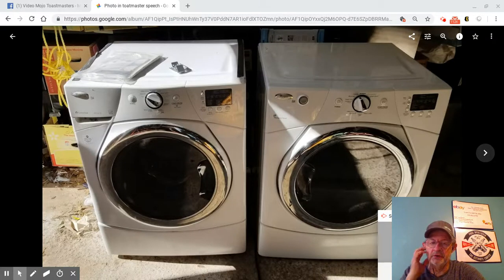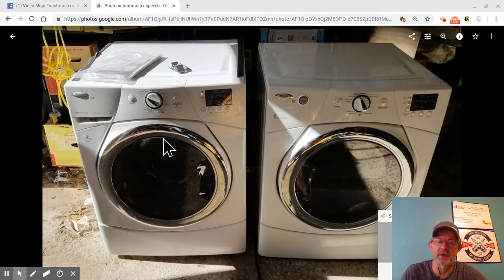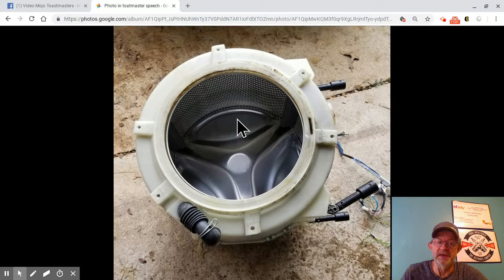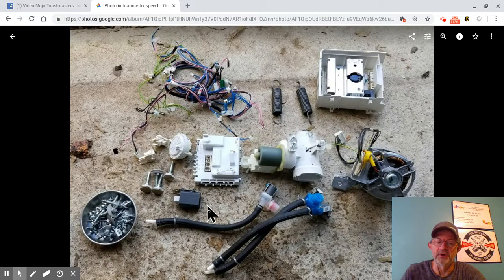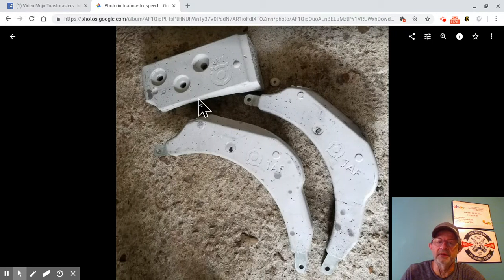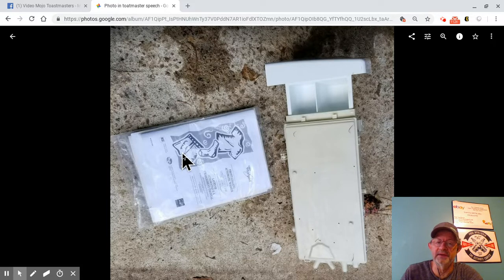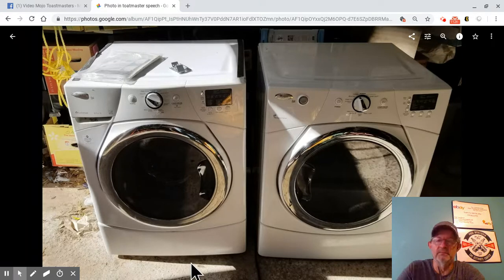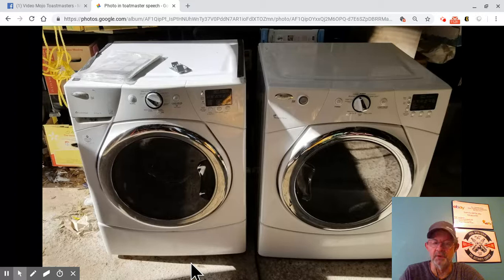Parting Out a Washer to Sell on ebay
In this video I talk about Getting the items Parting out a washer to sell the parts on ebay.

My eBay Store: